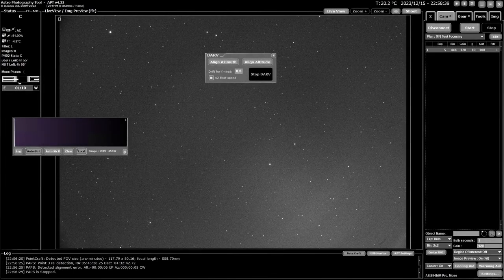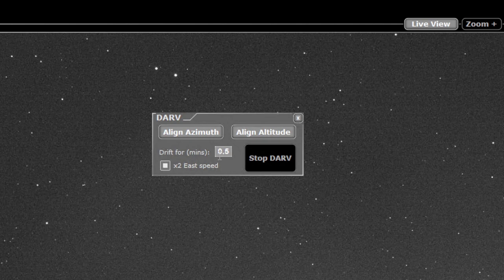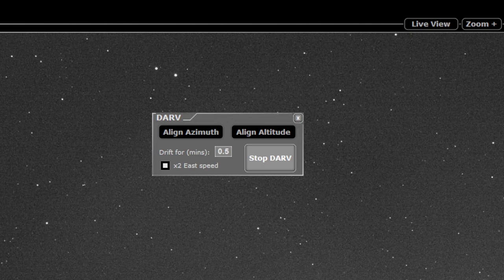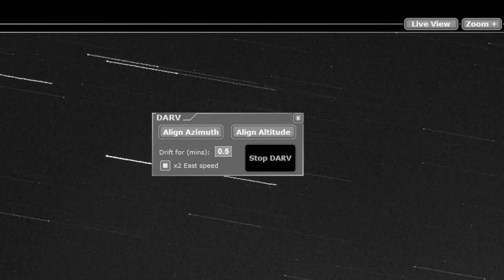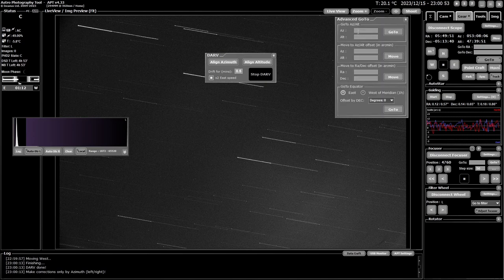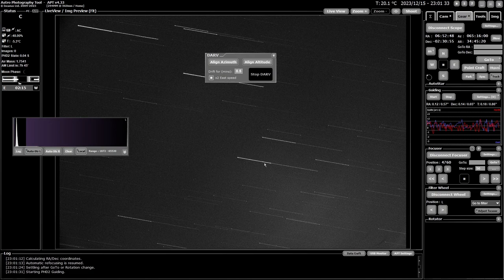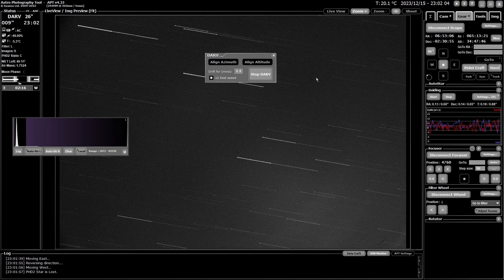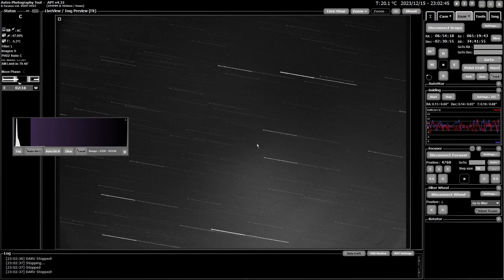APT User Guide - DARV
Features - DARV

DARV stands for 'Drift Alignment by Robert Vice method'. The essential idea of the method is to make one long exposure while the mount is moved to the East and then back to the West (or in reverse in the southern hemisphere). If the polar alignment is perfect the result will be a flat line, in other cases the track in the image will have the shape of the letter V. So you have to make corrections until the track becomes a single line.

DARV can be used on it's own to do polar alignment, making adjustments as required but can be time consuming. Instead I use it to confirm other methods of polar alignment such as PAPS or PHD2 drift alignment are correct.

Support APT!
Having alternatives drives progress!